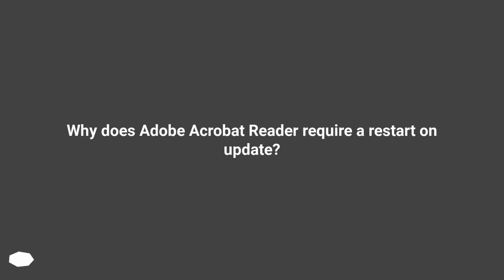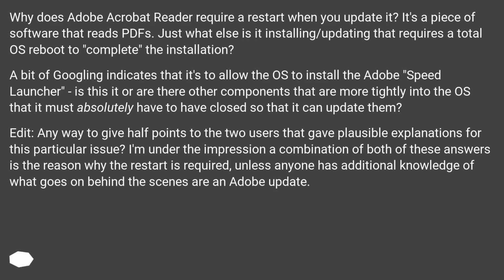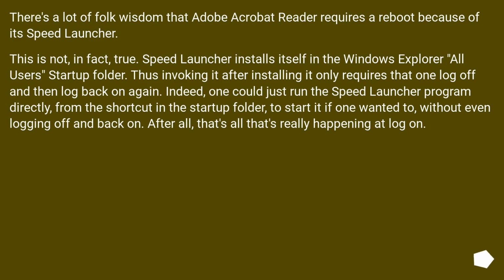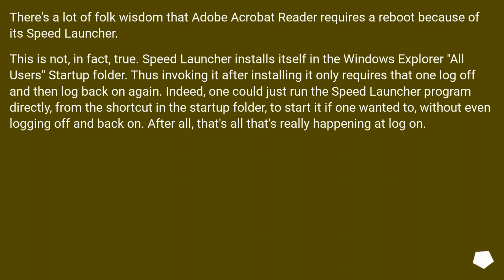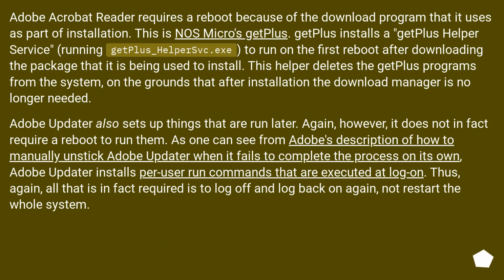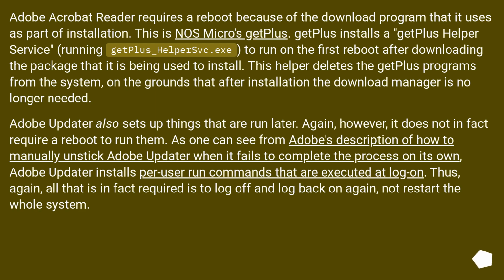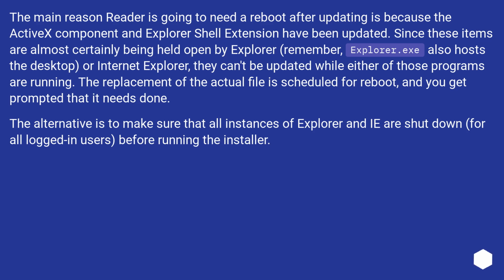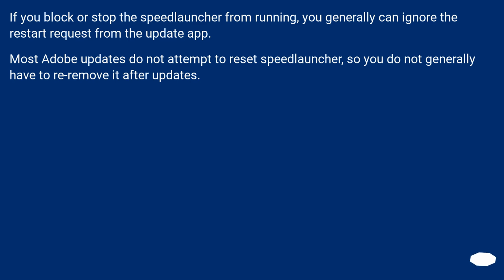Why does Adobe Acrobat Reader require a restart on update?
Chapters
00:00 Question
01:04 Accepted answer (Score 14)
02:53 Answer 2 (Score 6)
03:39 Answer 3 (Score 1)
04:04 Thank you